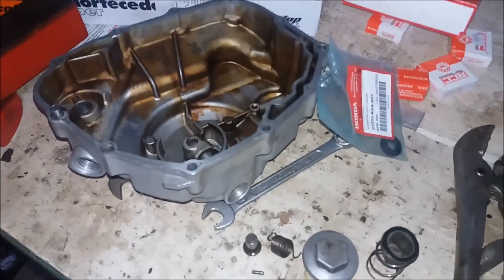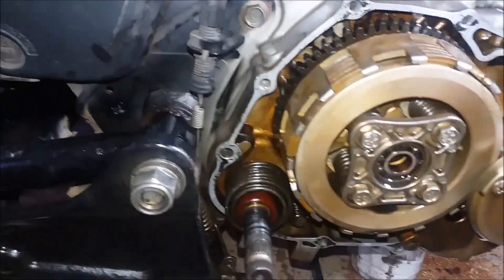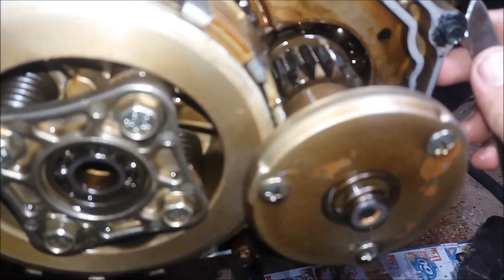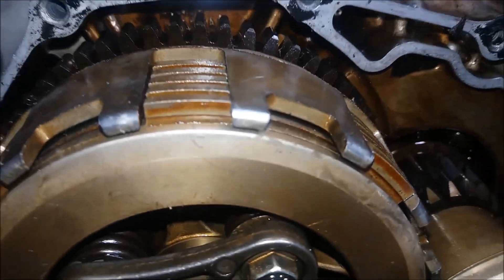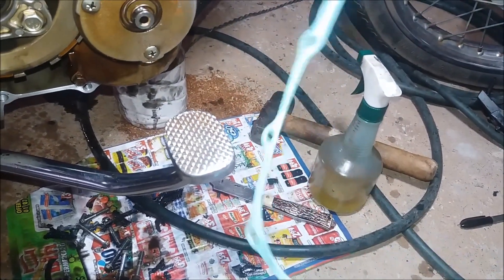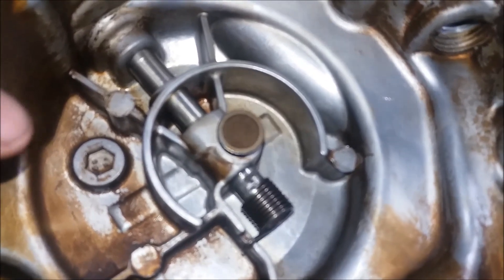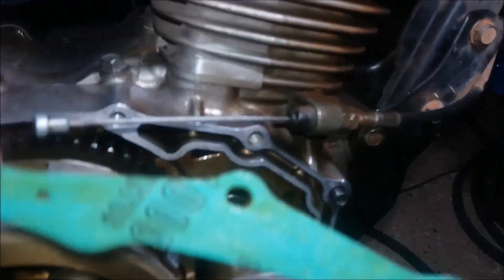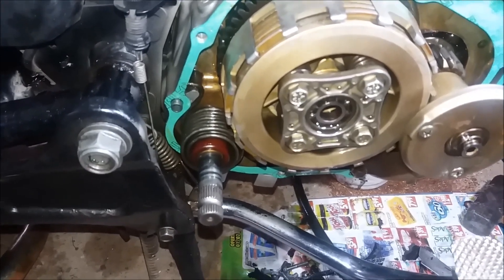Troca do retentor da embreagem cg 125 titan.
Nesse vídeo mostro a troca do retentor da embreagem da minha titan 125.